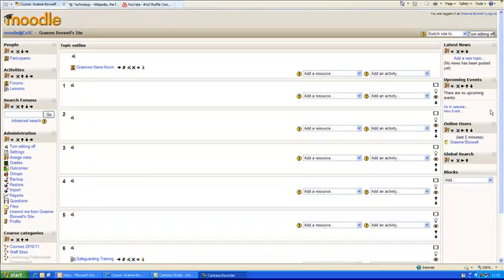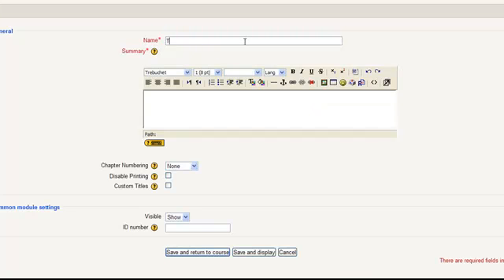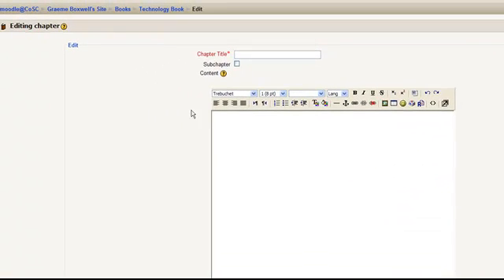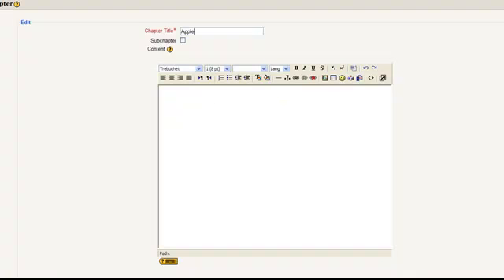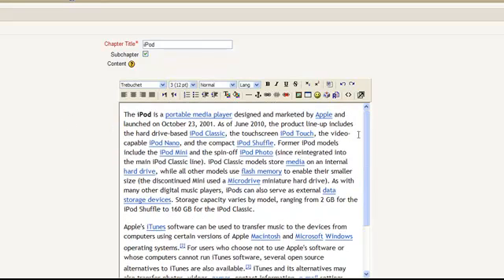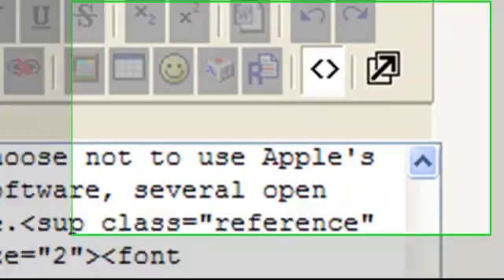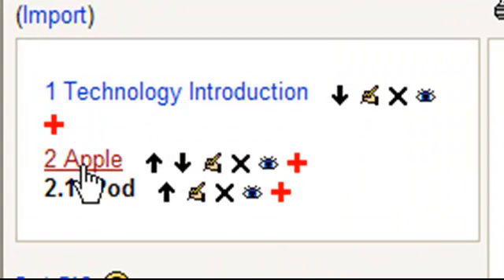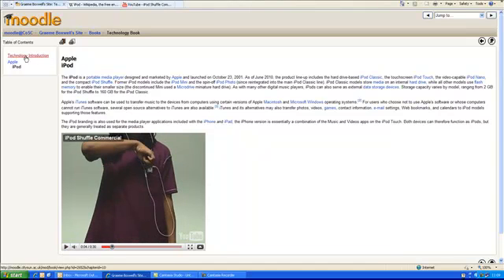Book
This is a video showing you how to set up a book using the book resource on Moodle.